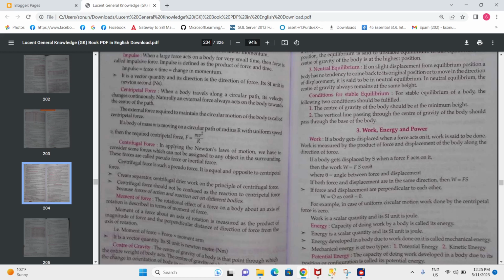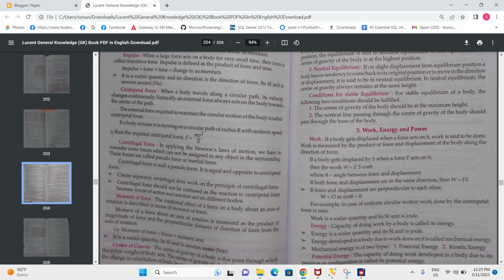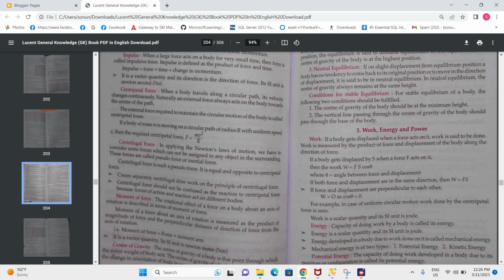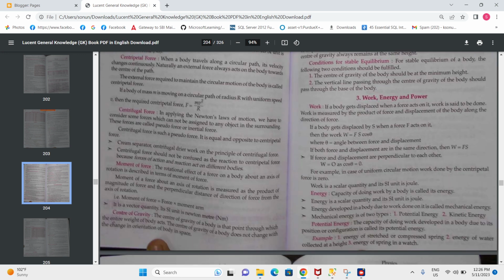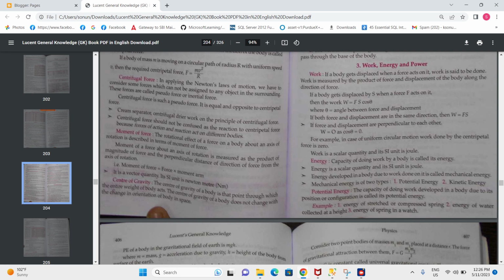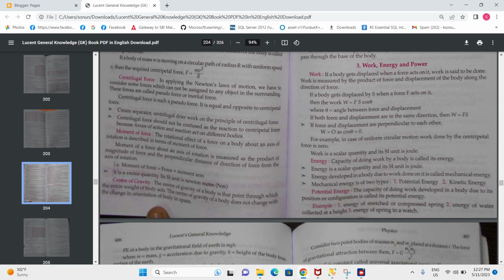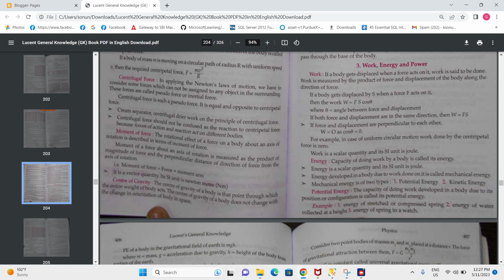Centripetal and Centrifugal Force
This video explains about centrioetal and centrigugal force and objective questions related to that. it is helpful for those who are preparing for the govt exam like ssc, cgl, railway, state psc and others.